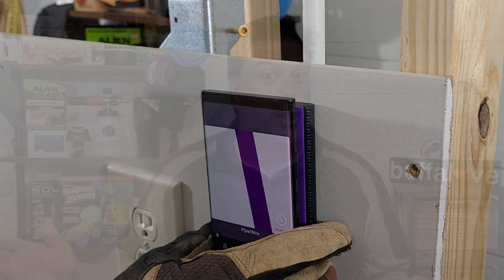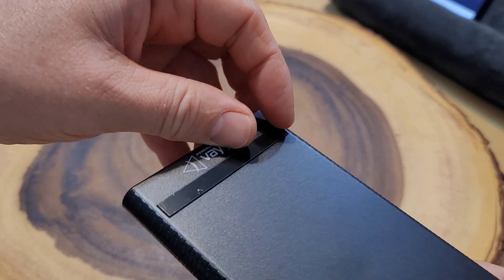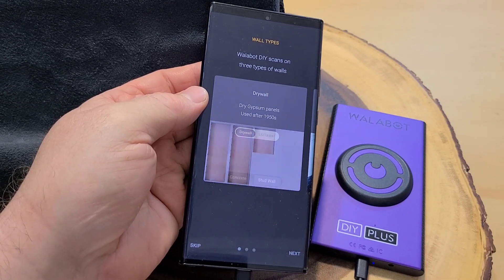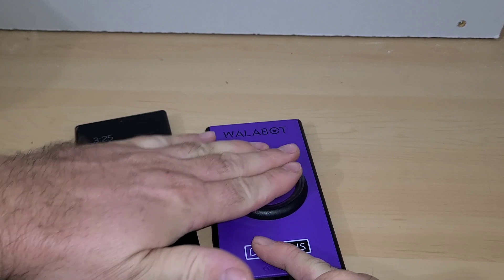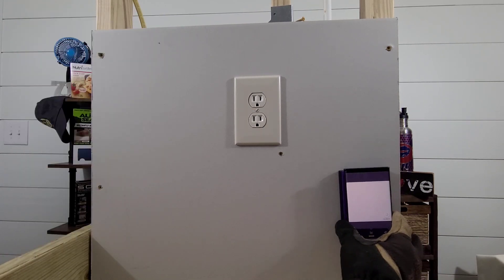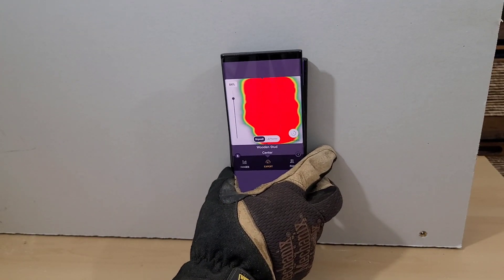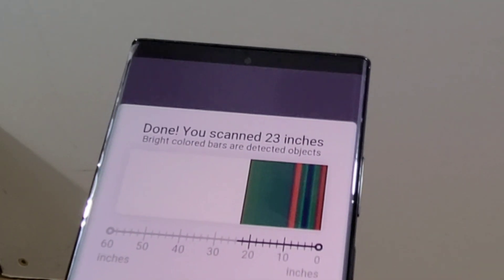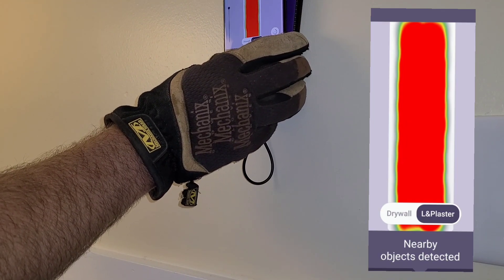Walabot DIY Plus review. Stud finder for your phone 📱 🪵 [347]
Hey there,
In this video I take a look at the Walabot DIY Plus. This is a next gen stud finder that uses an app on your Android phone. Check out this review to see if it's any good.

00:00 intro
00:25 unboxing
00:58 download the app
02:35 jeffreviews4u
03:09 Walabot put to the test
05:29 sticker fail
05:45 expert mode
06:31 final thoughts
07:49 lath and plaster test

Video Editor - InShot
Thumbnail - Canva